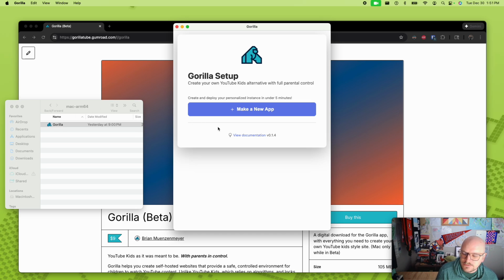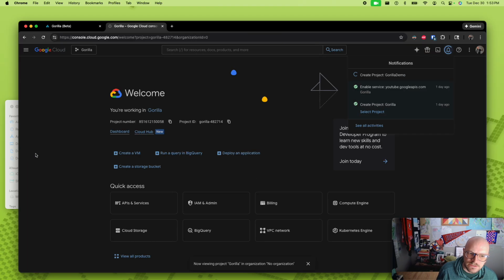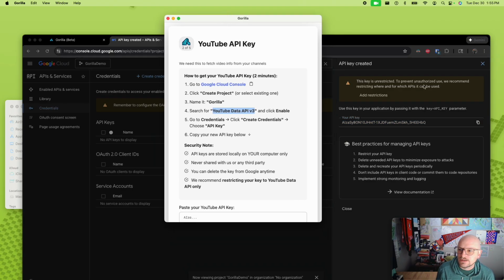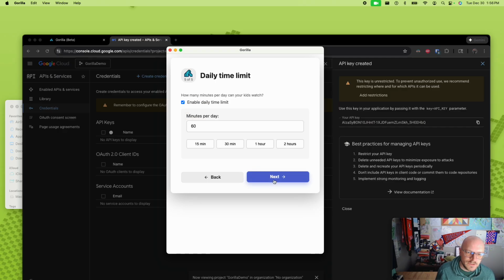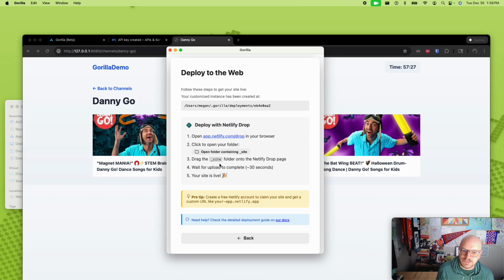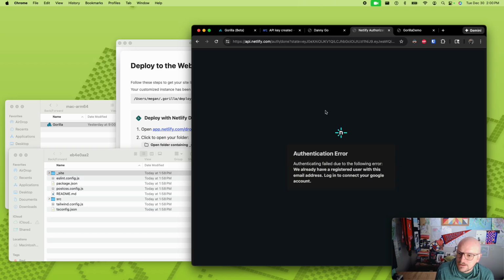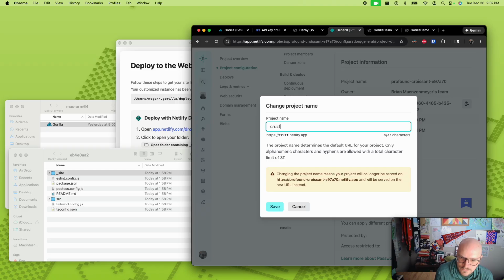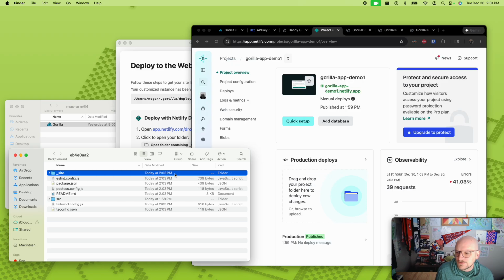Gorilla - Setup and Deployment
I walk through setting up Gorilla from nothing to live!
Watch me do this unscripted, through setup, YouTube API Key generation, preview, and deployment to Netlify.